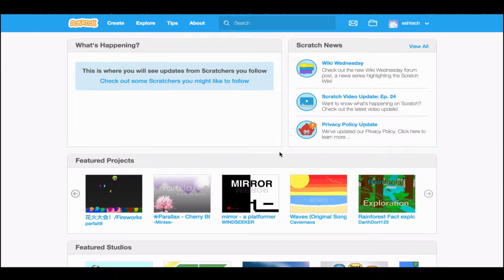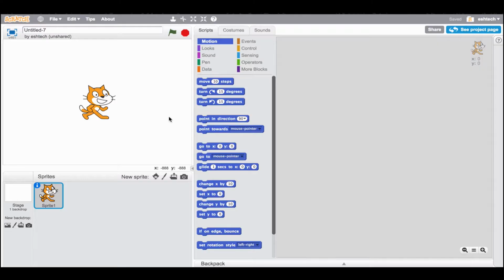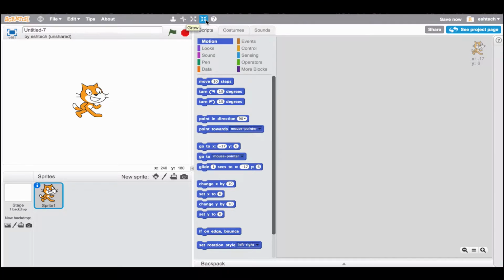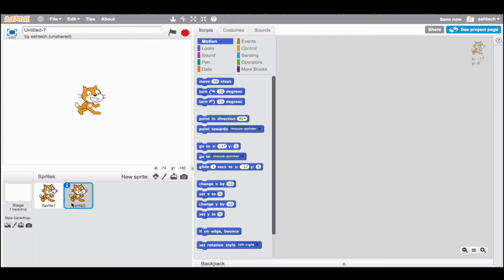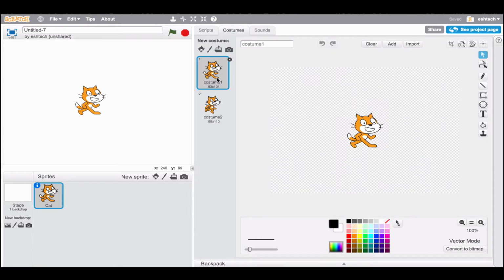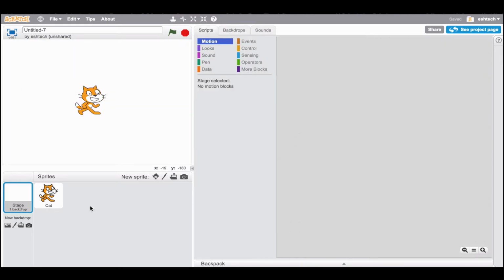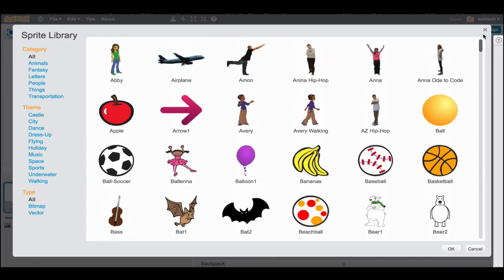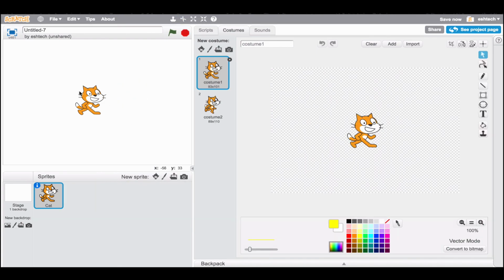Scratch Basics I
We start our Scratch tutorials - let’s get our game started!